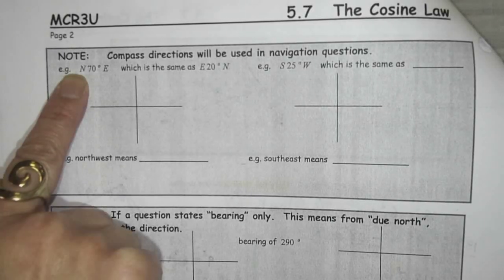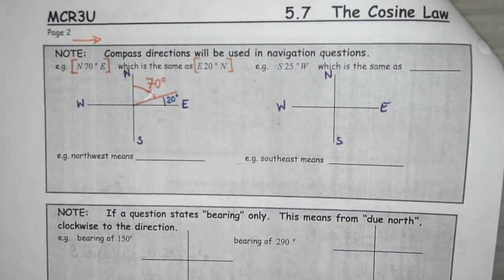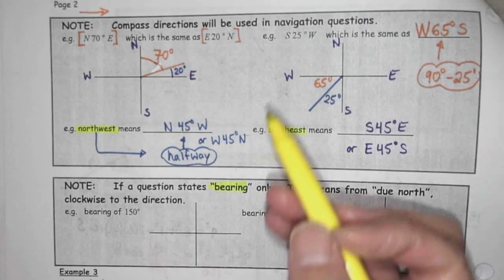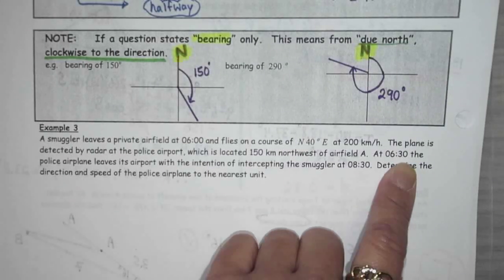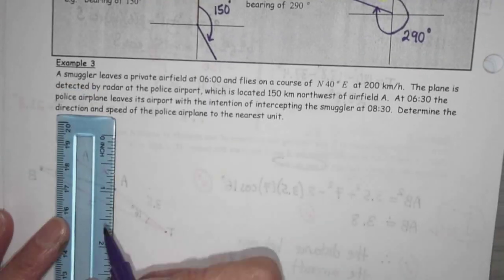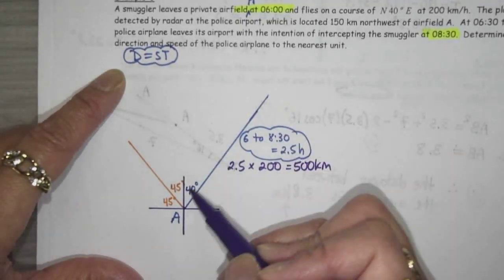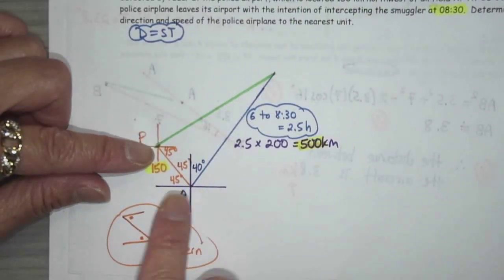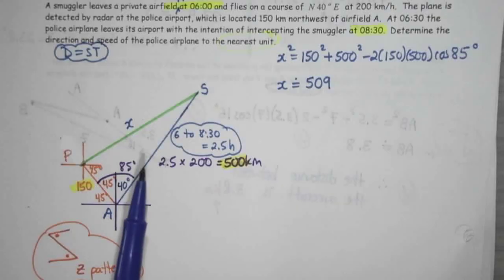MCR3U1 5.7 Cosine Law Part 2